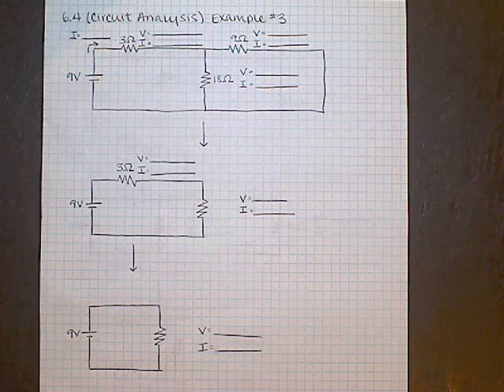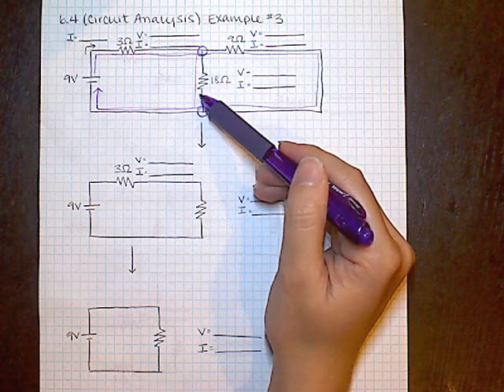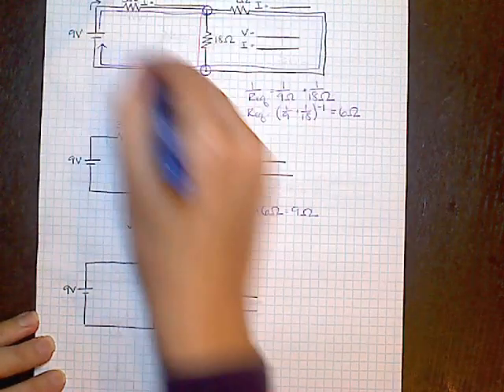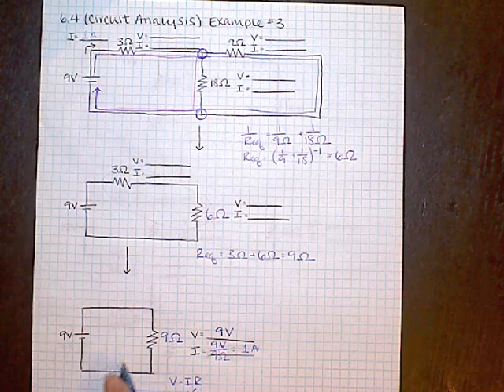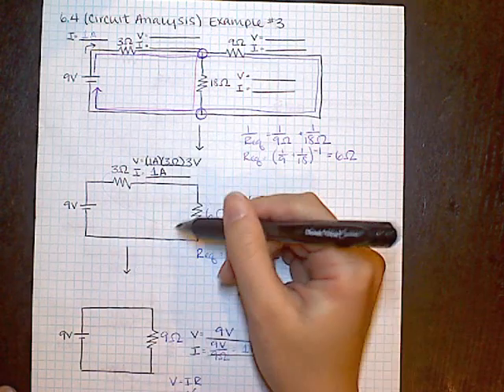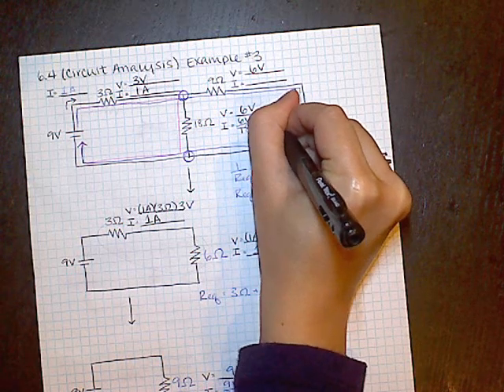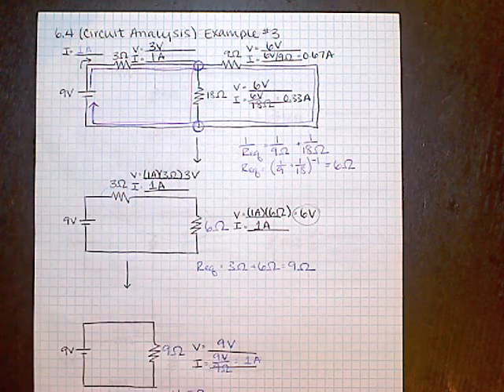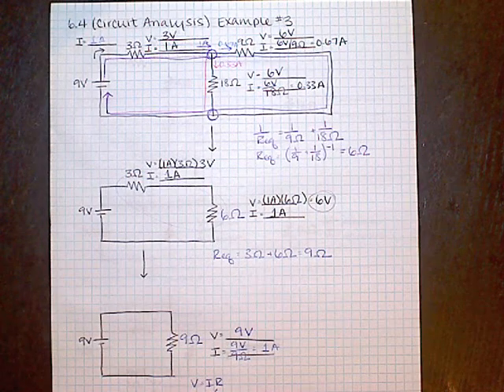Physics 6.4 - Circuit Analysis, Example 3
A walk-through example for calculating the equivalent resistance, total current, and voltage and current for each component in a complex circuit.

0:00-2:25 - calculating equivalent resistance
2:25-3:18 - calculating total current
3:18-6:00 - working backwards to calculate V and I for each component
6:00-end - checking my work with the loop rule and junction rule